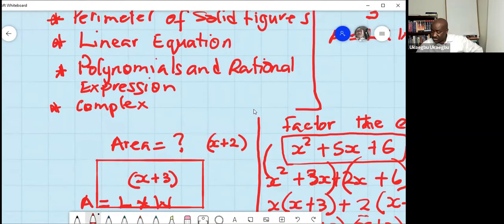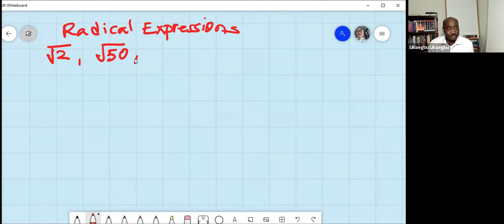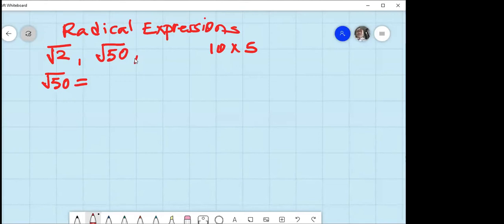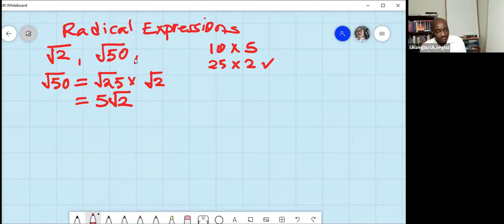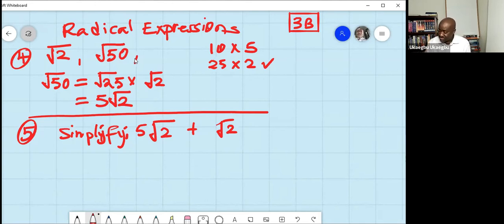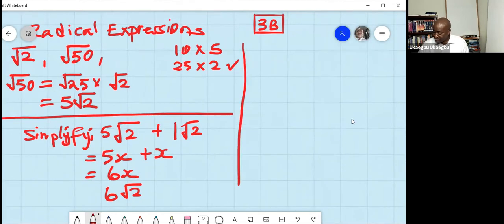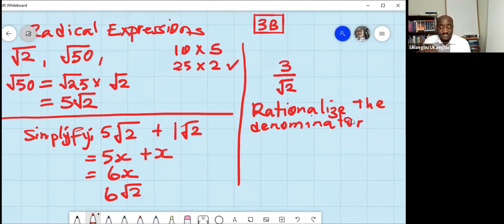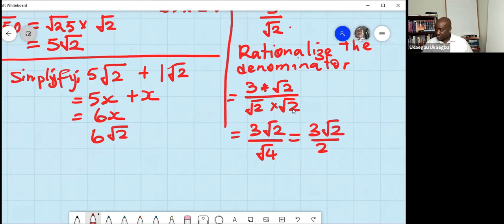Radical Expressions and Rationalizing the denominator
OBJECTIVES:
(1). Use properties of exponents and radicals to simplify radical expressions.
(2). Add, Subtract and Multiply Radical Expressions.
(3). Rationalize the denominator that contains radical expressions.